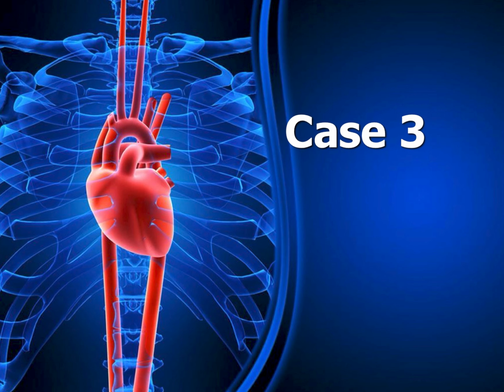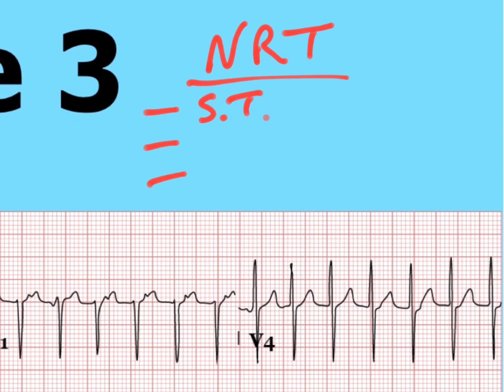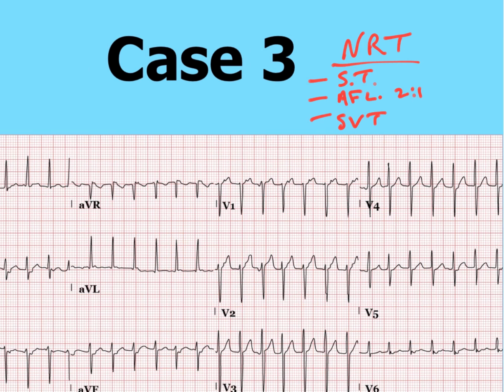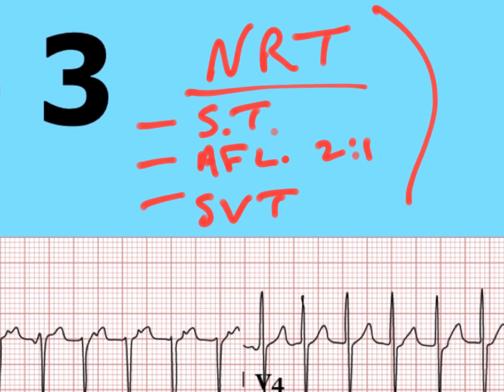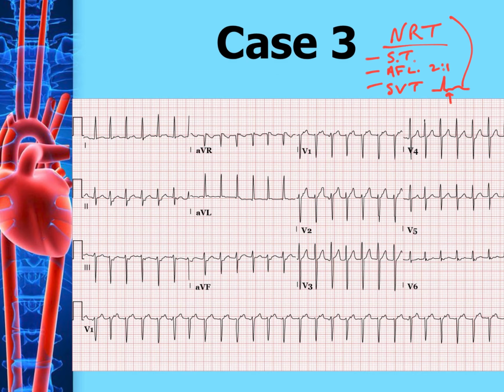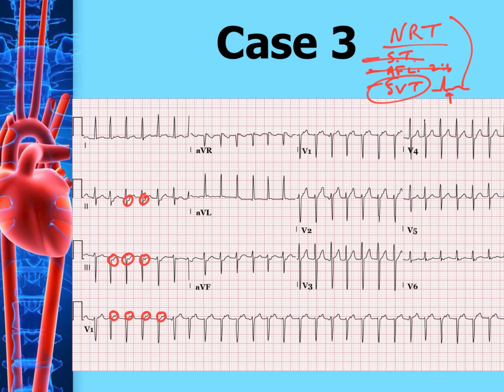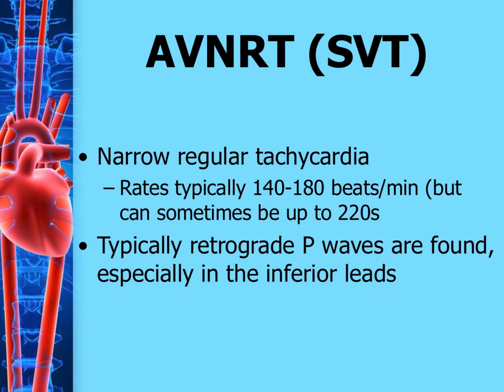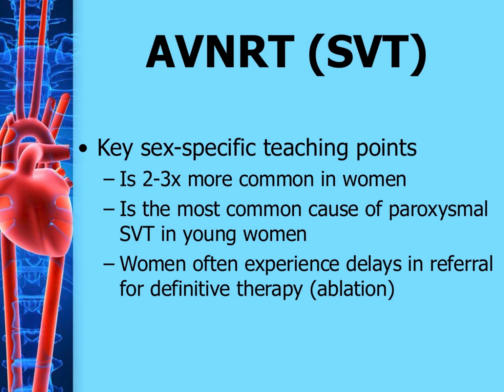Case 3 RAMS Hunt 2026